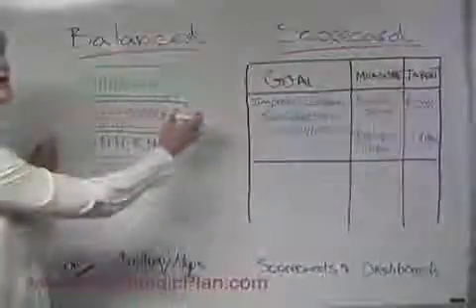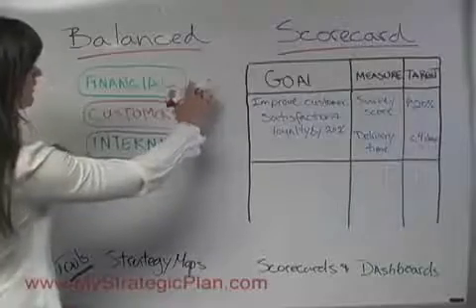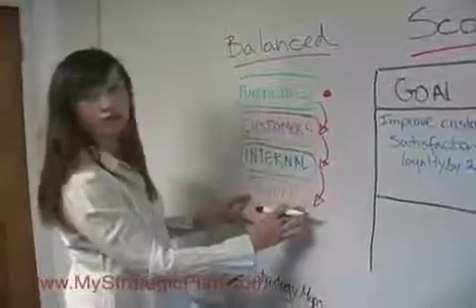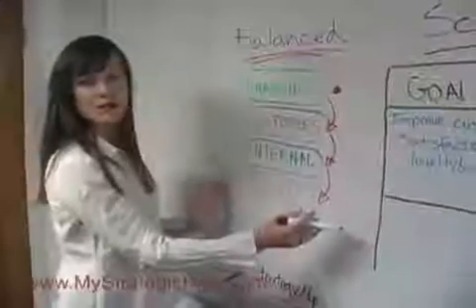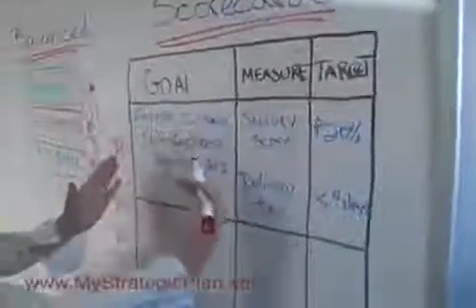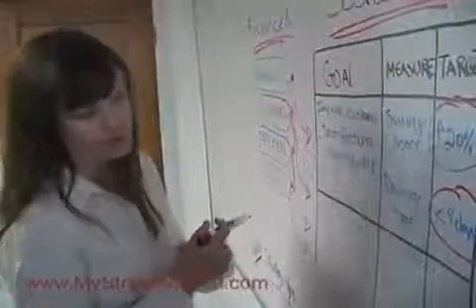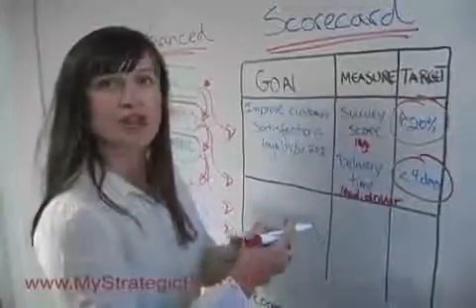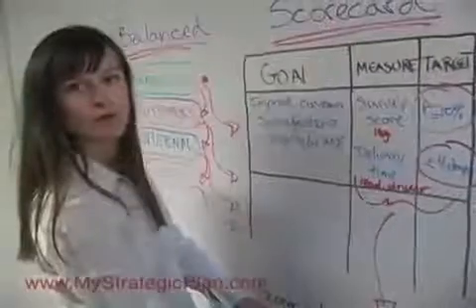Balanced Scorecard OR Strategic Scorecard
It is a translation of mission, vision and strategy into a set of top-level approved financial and non-financial measures that drive organizational change and improvement. It is based on the organization strategic plan. an approach to performance measurement. It helps organizations to link long term strategy with short term activities.